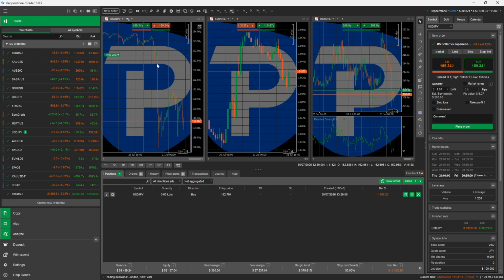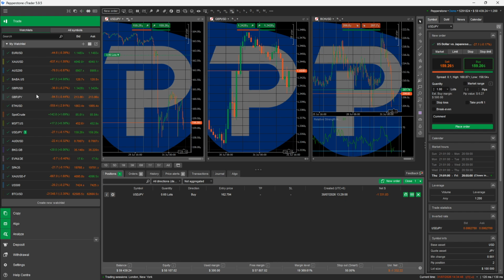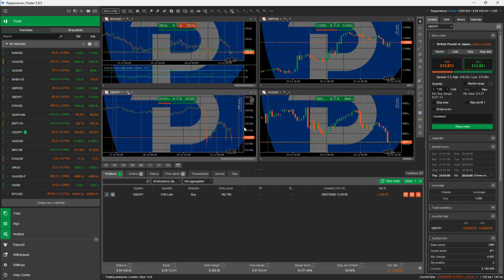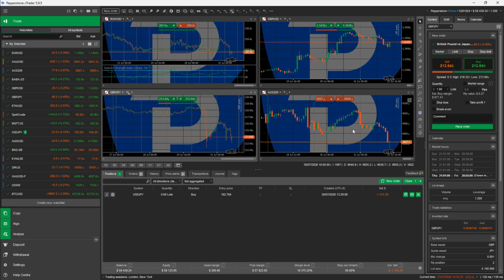How to Compare Trading Instruments on Pepperstone (Easy Guide 2026)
Learn how to compare trading instruments on Pepperstone step by step.

Perfect for evaluating different markets and selecting instruments that fit your trading strategy.